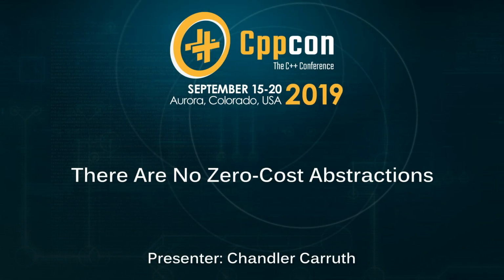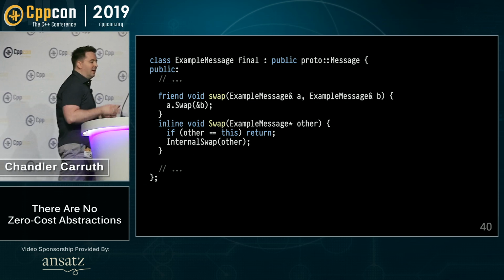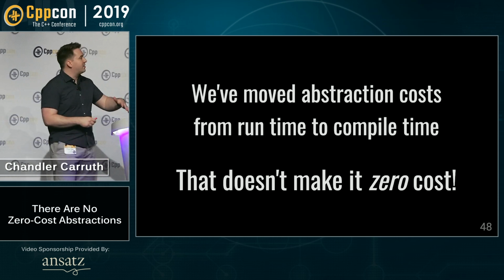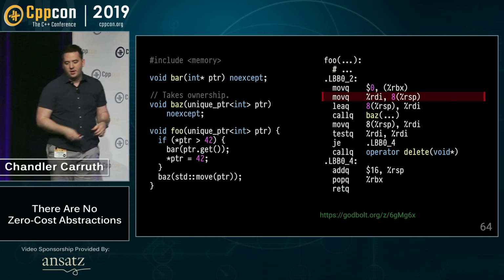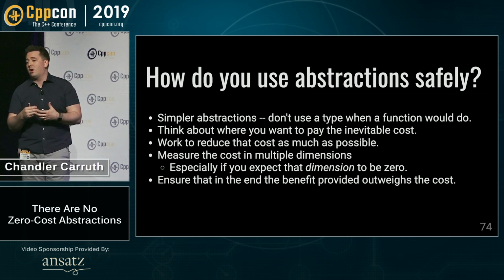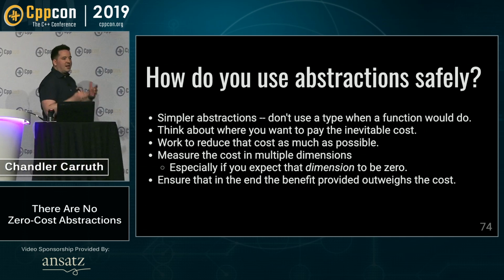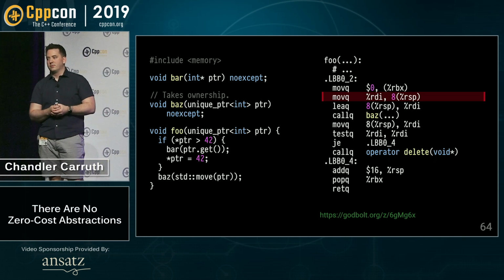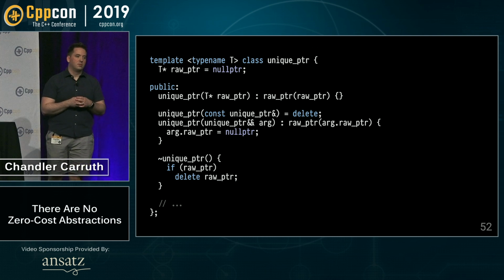CppCon 2019: Chandler Carruth “There Are No Zero-cost Abstractions”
C++ is often described as providing zero-cost abstractions. Libraries offer up facilities documented as such. And of course, users read all of these advertisements and believe that the abstractions they are using are truly zero-cost.

Sadly, there is no truth in advertising here, and there are no zero-cost abstractions.

This talk will dive into what we mean by "zero-cost abstractions", and explain why it is at best misleading and at worst completely wrong to describe libraries this way. It will show case studies of where this has led to significant problems in practice as libraries are designed or used in unscalable and unsustainable ways. Finally, it will suggest a different framing and approach for discussing abstraction costs in modern C++ software.
Chandler Carruth
Google